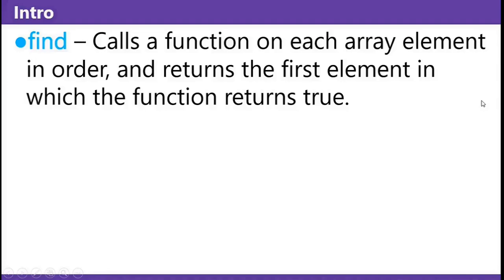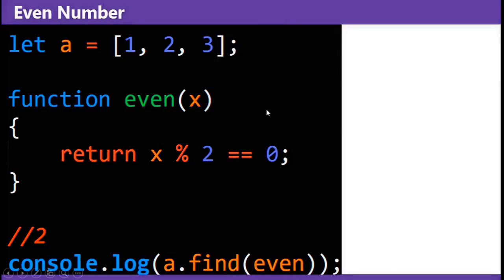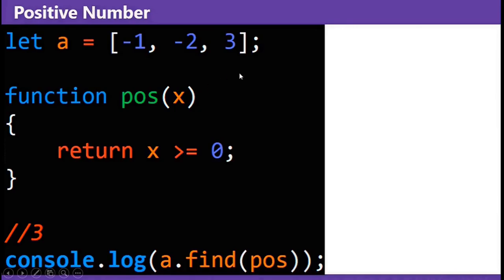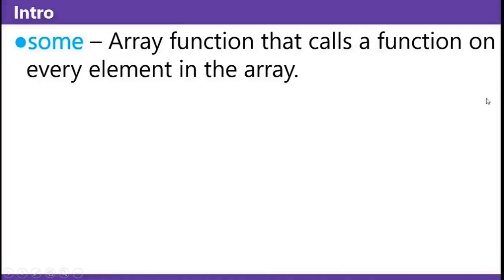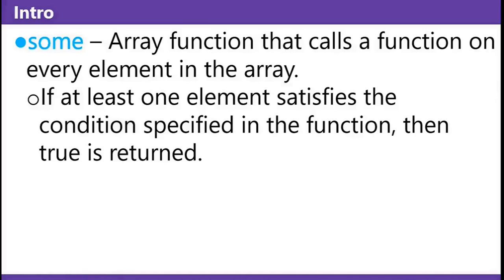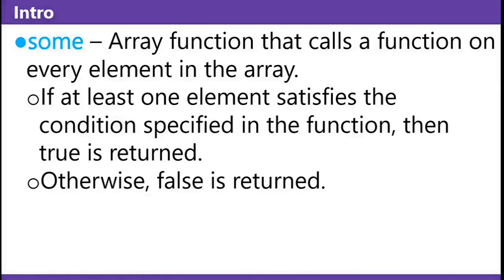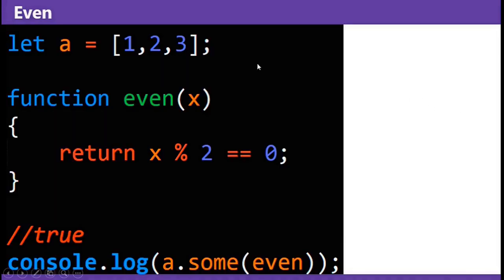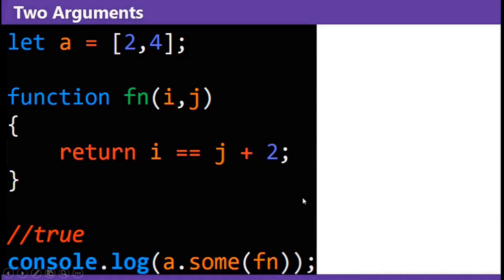JavaScript find vs some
This video teaches about the array find vs some methods in JavaScript. The array find method returns the first element in an array that satisfies the given condition. The array includes method determines whether or not at least one element in the array satisfies a given condition.

Sections
0:00 - Array find
0:27 - Array some
1:11 - Outro